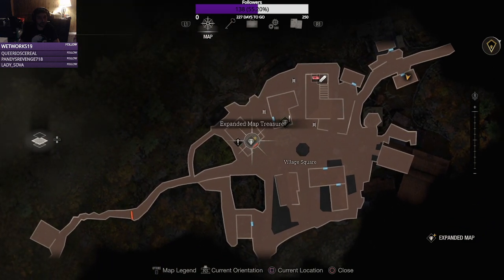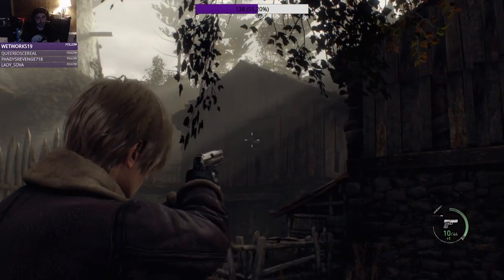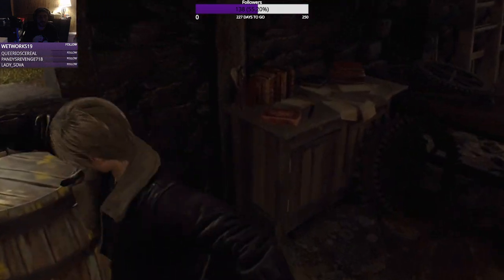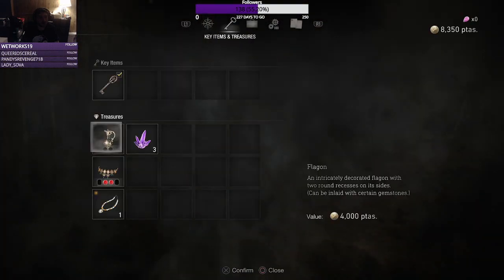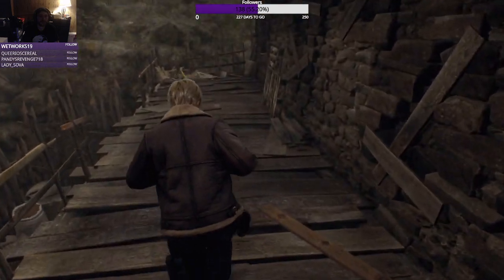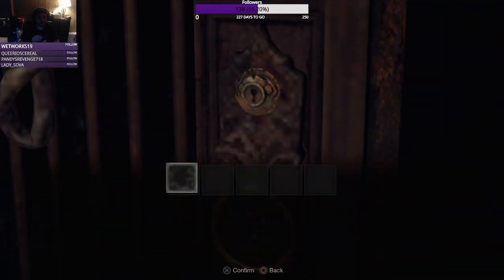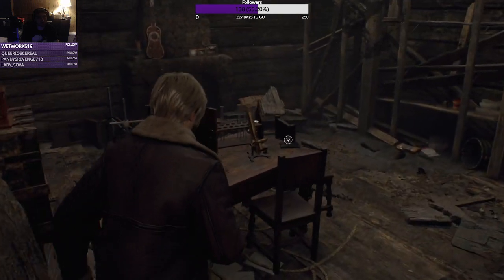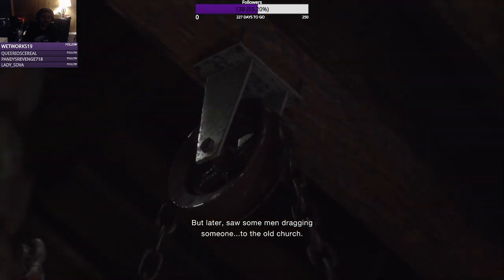Resident Evil 4 Remake - Part #2 - The Big Cheese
Hey guys welcome to the channel. Today I am excited to show you the Resident Evil 4 Remake! I'm super happy to be playing this game. RE 4 is my favorite game in the series. It's the first RE game I was able to beat way back on the Wii of all things with the attachable Riot Gun that came with the Wii. How far this game has come. I'm going to be doing a full Walkthrough of the full game similar to the other RE videos. SO I hope you guys enjoy!

Also feel free to check out the Twitch channel as well! I would really appreciate it